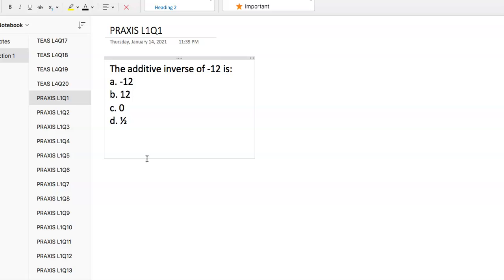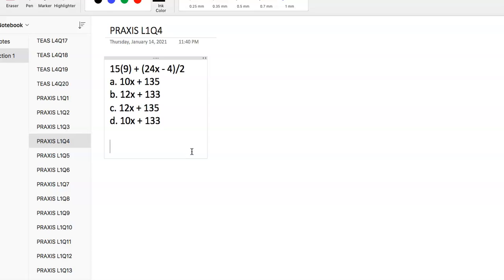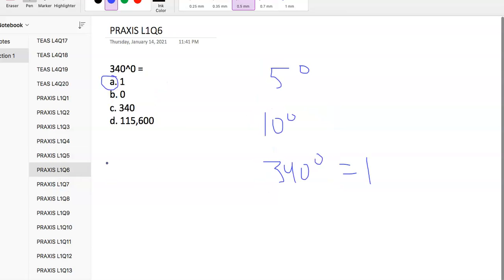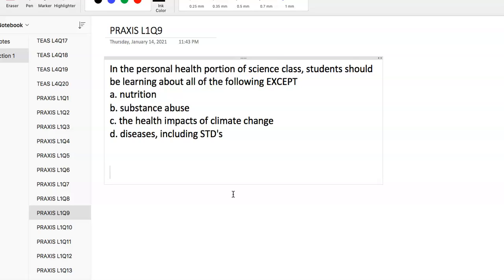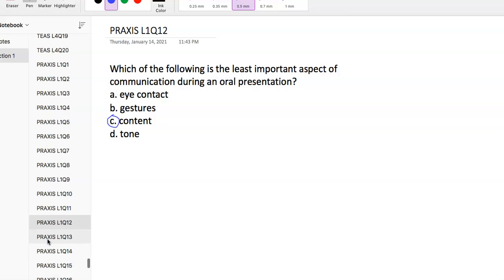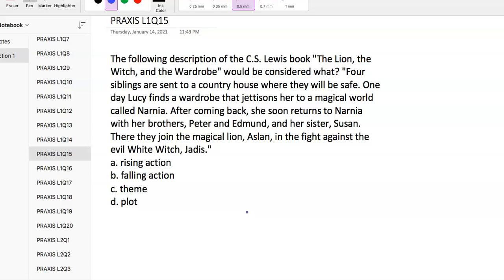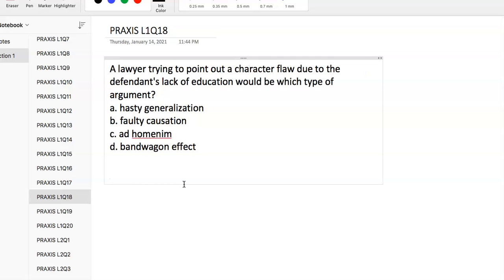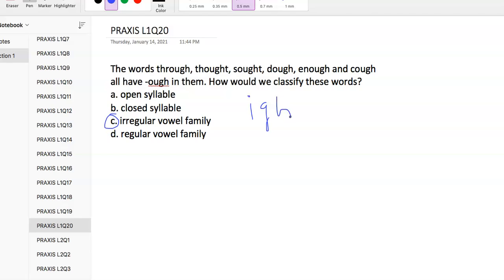PRAXIS Elementary Ed Level 1 Practice Test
1. The additive inverse of -12 is:
a. -12
b. 12
c. 0
d. ½

2. The multiplicative inverse of 5 is:
a. -5
b. 5
c. 0
d. 1/5

3. 3 + (4 + 5) = (3 + 4) + 5. This is an example of which property?
a. commutative property
b. associative property
c. distributive property

4. 15(9) + (24x - 4)/2
a. 10x + 135
b. 12x + 133
c. 12x + 135
d. 10x + 133

5. For all real numbers, 1^n =
a. equals zero
b. equals 1
c. equals n

6. 340^0 =
a. 1
b. 0
c. 340
d. 115,600

7. Company X had profits for the last four years of 25, 50, 60 and 100 million dollars. Which type of chart/graph would be best to show these numbers?
a. bar graph
b. line graph
c. pie chart
d. table

8. Rank the levels of Bloom's Taxonomy from lowest to highest
a. understanding/applying/analyzing/evaluating
b. evaluating/analyzing/understanding/applying
c. applying/understanding/evaluating/analyzing
d. evaluating/understanding/applying/analyzing

9. In the personal health portion of science class, students should be learning about all of the following EXCEPT
a. nutrition
b. substance abuse
c. the health impacts of climate change
d. diseases, including STD's

10. An example of ineffective communication is
a. preparing a response while listening
b. asking a clarifying question
c. paraphrasing
d. summarizing

11. Which of the following is NOT a special teaching strategy to promote listening skills of ESL students?
a. talk about topics that are of interest to the ESL student
b. give examples that are easy to understand
c. make the material relevant to the culture of the United States
d. make the material relevant to the cultural background of the students

12. Which of the following is the least important aspect of communication during an oral presentation?
a. eye contact
b. gestures
c. content
d. tone

13. A short tale in which a moral lesson is taught, often with animals or inanimate objects as characters is called a
a. fairy tale
b. fable
c. short story
d. tall tale

14. "Walden" is a book by Henry David Thoreau, written in 1854. The book is an account of two years spent living in a log cabin and examines ideas of independence and society. What type of book is this?
a. non-fiction
b. fiction
c. novel
d. realistic fiction

15. The following description of the C.S. Lewis book "The Lion, the Witch, and the Wardrobe" would be considered what? "Four siblings are sent to a country house where they will be safe. One day Lucy finds a wardrobe that jettisons her to a magical world called Narnia. After coming back, she soon returns to Narnia with her brothers, Peter and Edmund, and her sister, Susan. There they join the magical lion, Aslan, in the fight against the evil White Witch, Jadis."
a. rising action
b. falling action
c. theme
d. plot

16. The insertion of important background information within a story such as a characters backstory is called a(n)
a. exposition
b. theme
c. plot
d. rising action

17. If A = B and B = C, then A = C. Which type of reasoning is this?
a. inductive
b. deductive
c. causal

18. A lawyer trying to point out a character flaw due to the defendant's lack of education would be which type of argument?
a. hasty generalization
b. faulty causation
c. ad homenim
d. bandwagon effect

19. Decoding enables a student to
a. understand the meaning of a word
b. correctly pronounce words
c. correctly spell a word
d. ask questions about a topic

20. The words through, thought, sought, dough, enough and cough all have -ough in them. How would we classify these words?
a. open syllable
b. closed syllable
c. irregular vowel family
d. regular vowel family
(Properties of 0 and 1, questions 5-6)